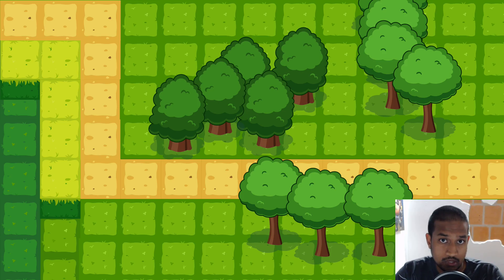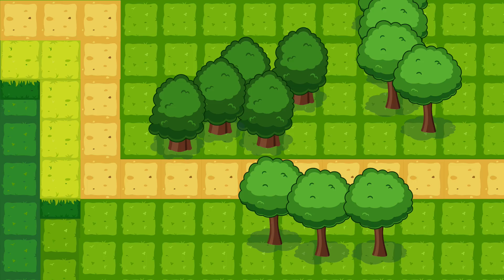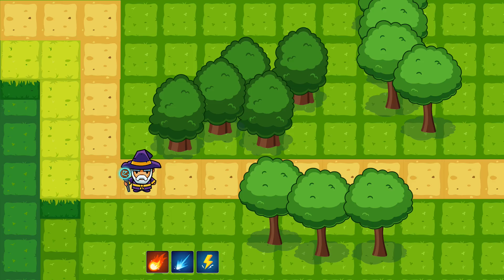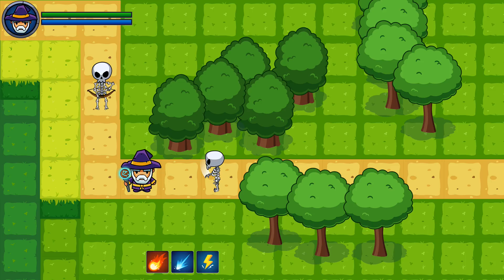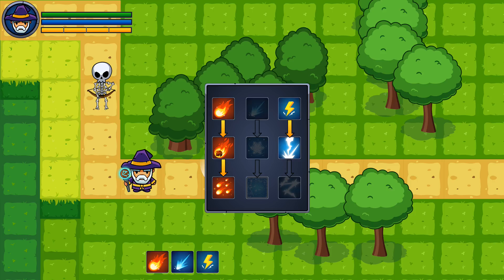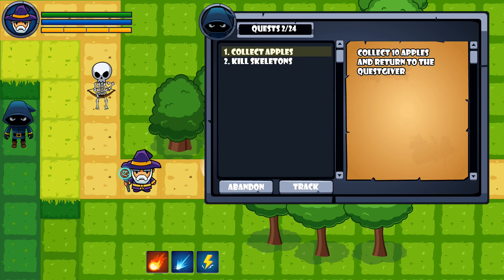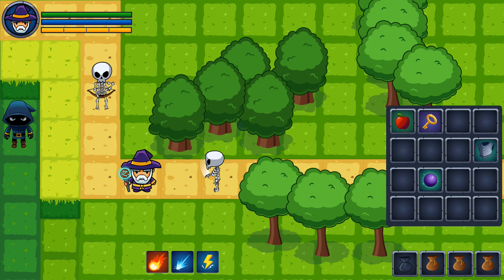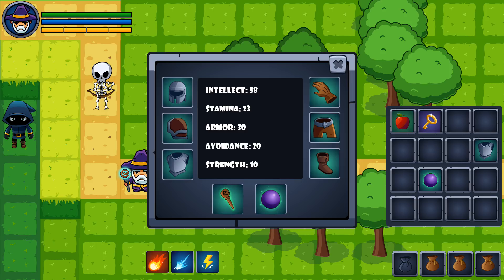#0.0 Unity RPG Tutorial - Intro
Through out the series you will learn how to implement the most common RPG features, the features are listed below, but if you feel like something is missing please don't hesitate to let me know.

1. A GameWorld that our player can move around in
2. A Player character with different attack spells.
3. A casting bar, so that we can see the spellcasting progress.
4. A talent tree so that we can improve our spells and abilites.
5. A Questing system which includes a questlog and different types of quests.
6. NPCs like questgivers and vendors.
8. Different types for enemies, melee and ranged.
9. A UI system that helps us to keep track of the Player's health and mana.
10. A level system with an experience bar.
11. A Character panel so that we can keep track of our stats.
12. Gear, that will improve the player's stats.
13. Loot that drops from the mobs that we kill.